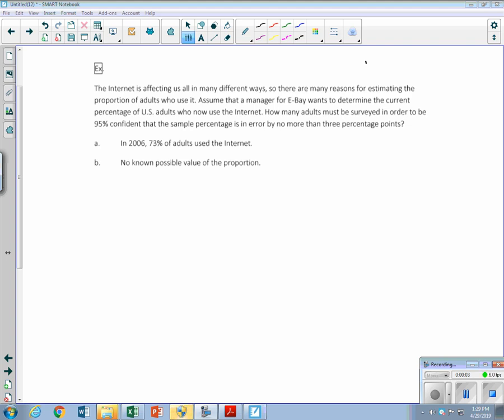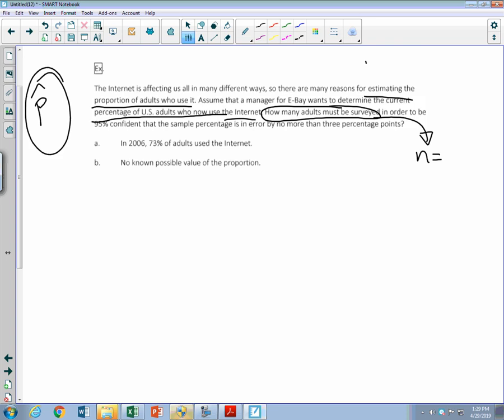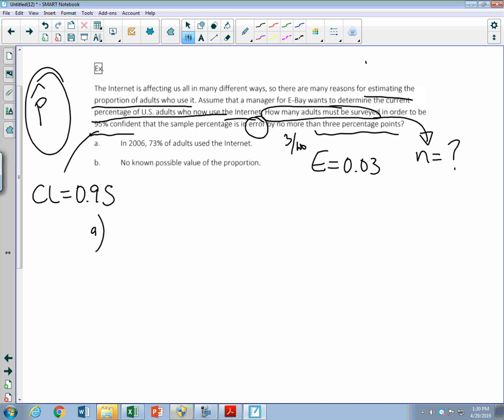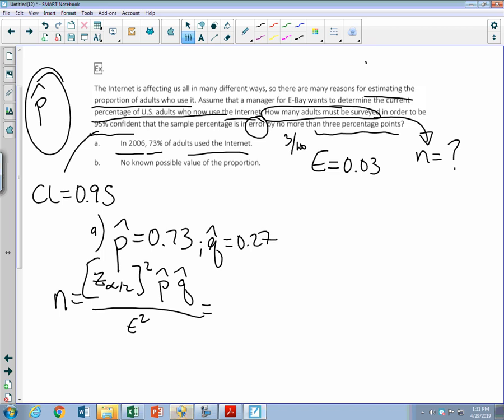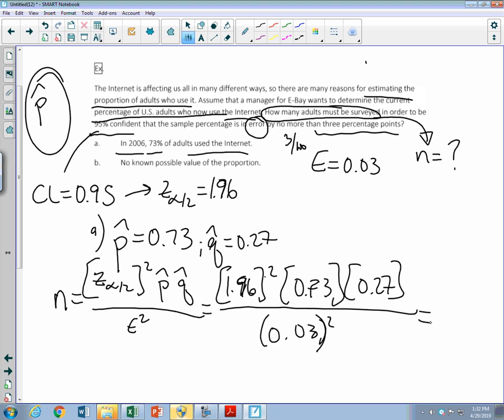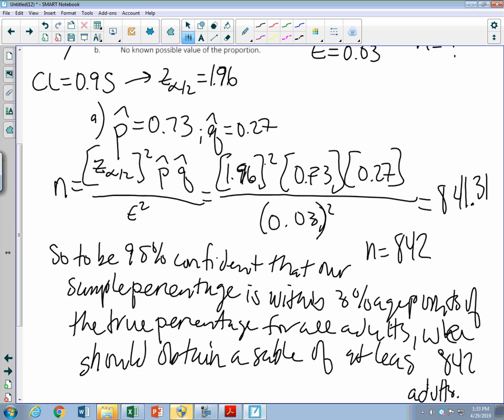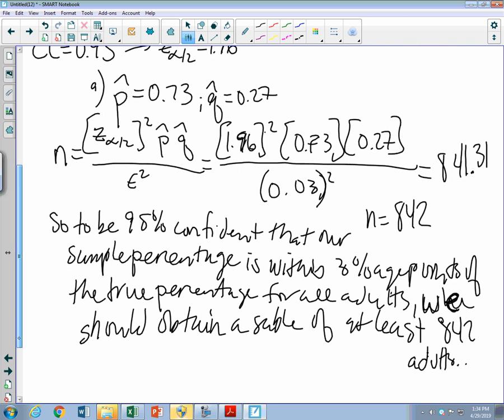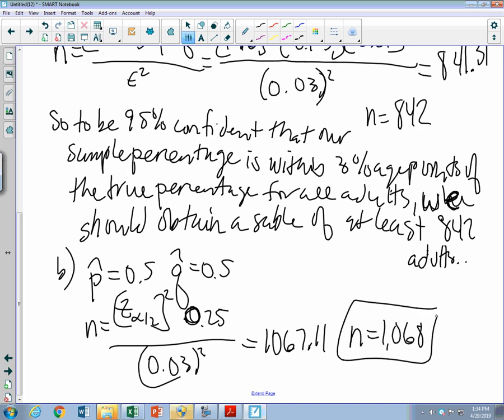7 1c 3 Lectures MAT121 sampls size pop prop